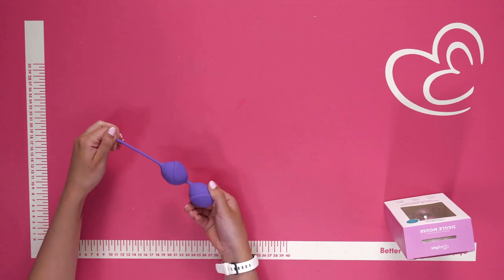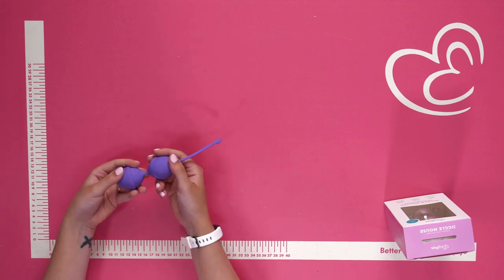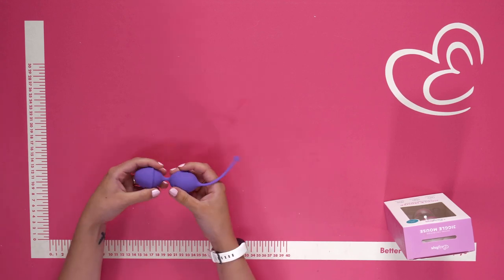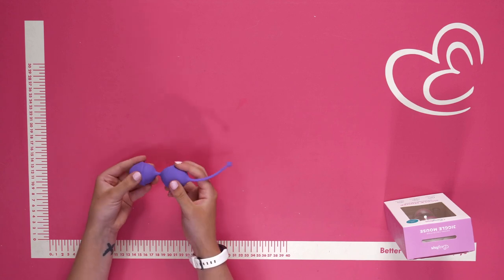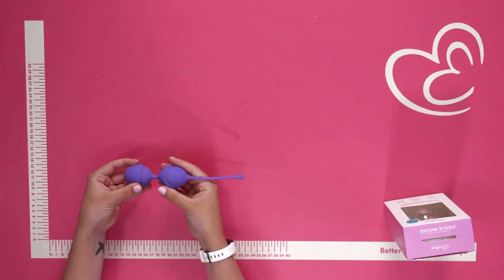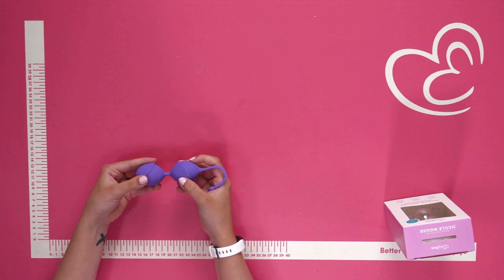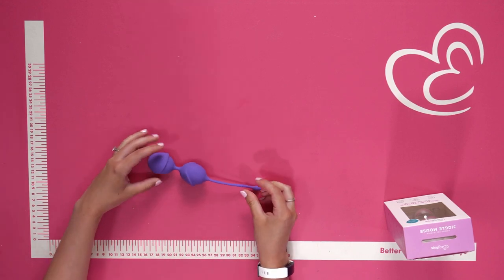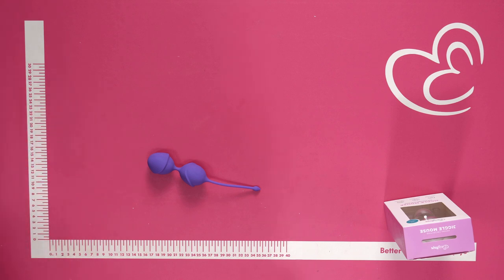Double Vagina Balls Review | EasyToys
They aren't called love balls for nothing! Train your pelvic muscles with these little vagina dumbbells. These cute beads will tighten up your vagina and improve your sex life.

How? By increasing your clitoral sensitivity and improving the strength of your orgasms. We are sure your partner will enjoy this too. Do you have the balls to try something new?